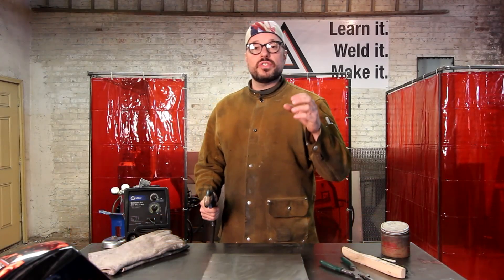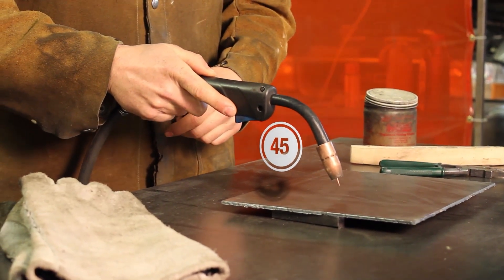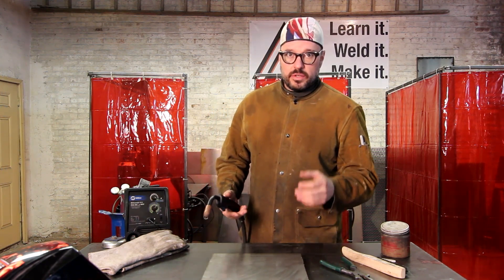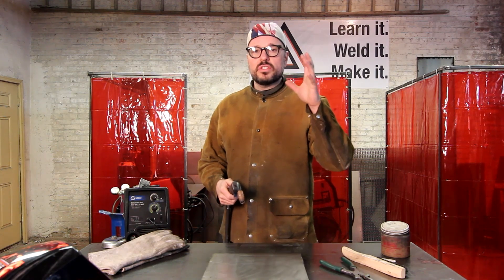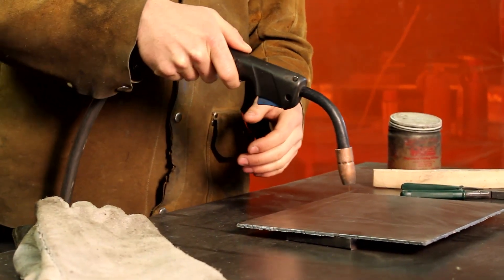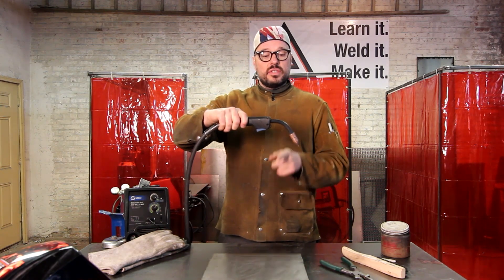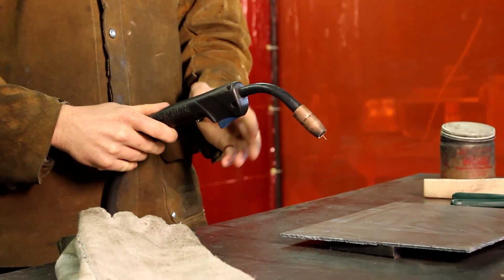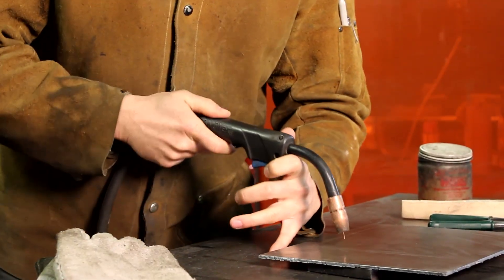14. MIG welding. Rules Drag Angle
MIG welding parameters. The Rules. Basic drag angle.